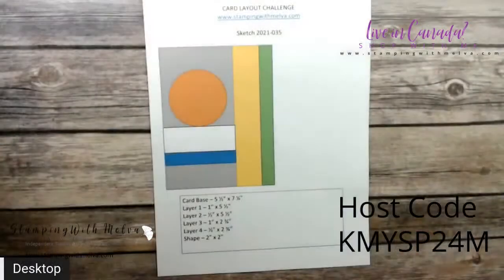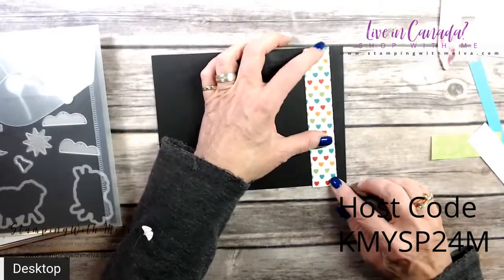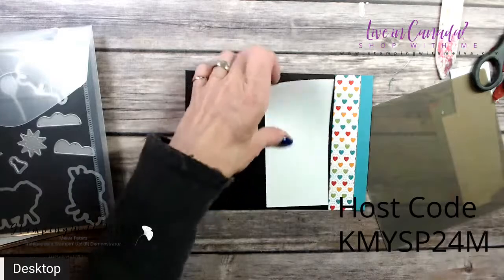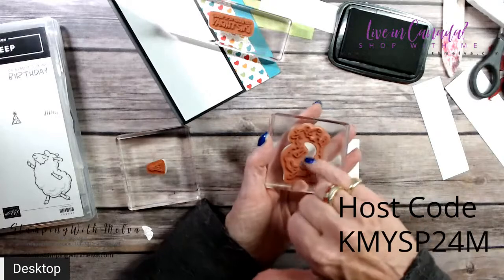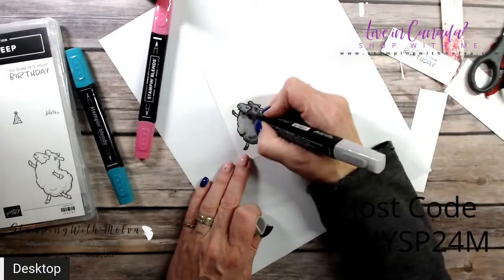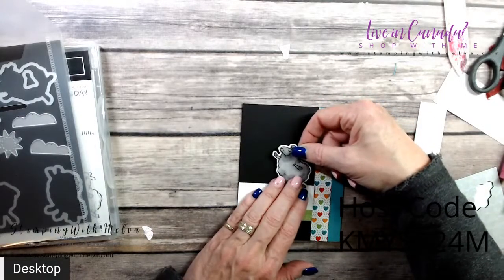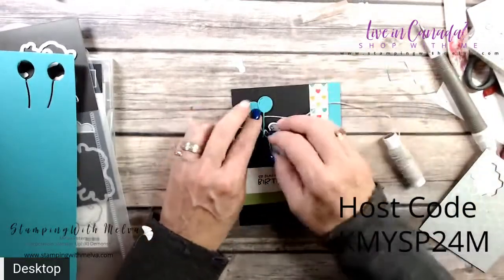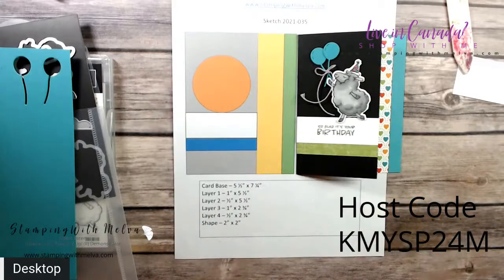Sketch Challenge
Have fun with this sketch.  You can download the sketch using this